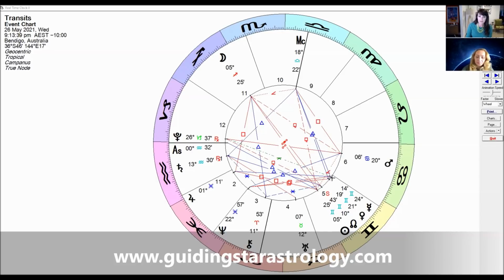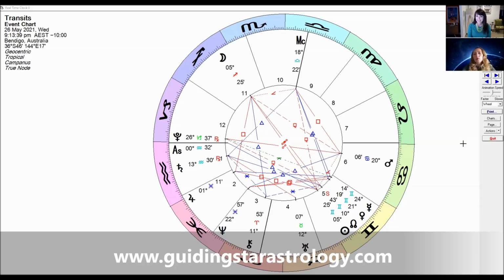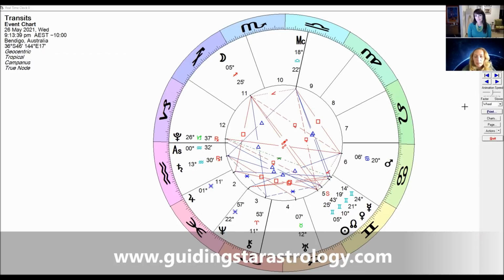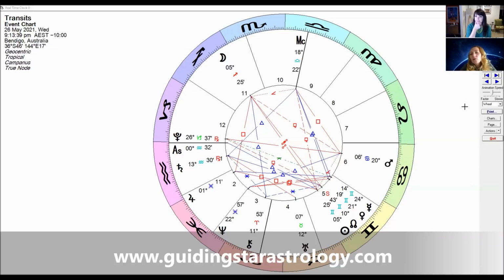Eclipses Season for May June is refreshingly BEAUTIFUL, with BIG change in store for mutable signs!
Eclipse on May 26 at 5° Sagittarius - FULL MOON LUNA ECLIPSE

Melbourne   9.13pm
New Delhi   4.43pm
Johannesburg   1.13pm
London   12.13pm
New York   7.13am
Los Angeles 4.13am

Eclipse on June 10 at 19° Gemini - NEW MOON SOLAR ECLIPSE

Melbourne   8.41pm
New Delhi   4.11pm
Johannesburg   12.41pm
London   11.41am
New York   6.41am
Los Angeles 3.41am

NEW TO ASTROLOGY? WANT TO LEARN TO READ YOUR OWN ASTROLOGY CHART?
Check out my 'How to cast and read your Astrology Chart' Course for ONLY $35AUD!

FOLLOW MY REGULAR MOON UPDATES -  AND SO MUCH MORE -  WITH A GUIDING STAR FAMILY MEMBERSHIP FOR $5:

Learn more with my "HOW DO I HANDLE THE CHANGE? WHAT TO EXPECT FROM MIDLIFE TRANSITS – AN ASTROLOGICAL PERSPECTIVE FOR MEN AND WOMEN" Class:

PHOTOGRAPHY BY:
Joel Bramley

I wish to honour my Sages, Mentors and Masters :

Lada Duncheva, Ernst Wilhelm, Adam Smith, Stephen Forrest, Daniel Giamario, Komilla Sutton, James Braha, David Frawley
Pam Gregory, Jeffrey Wolf Green, Sue Tompkins, Liz Greene,
Heather Eland, Krasi Attasio, Nikola Stojanovic,
Paula Shaw, Mardie Gray, Elena Paige

This video contains my interpretation of the astrological energy I observe to be playing out. Whatever you chose to do with this information is entirely up to you and at your discretion.

You have complete choice and free will with regard to how you use this information. Guiding Star Astrology and Kesenya Moore absolve all responsibility for the choices you make in your life.